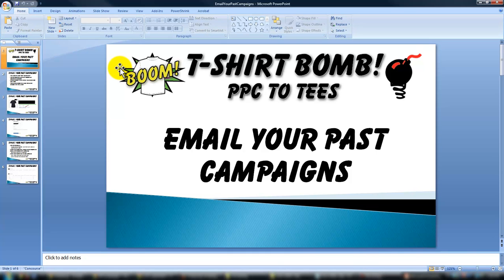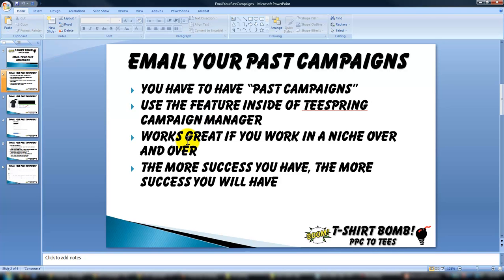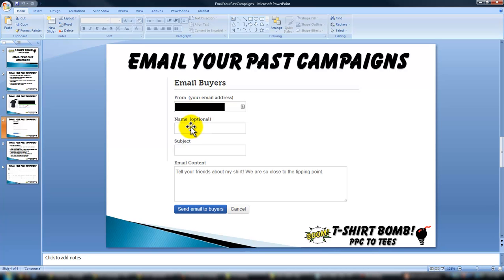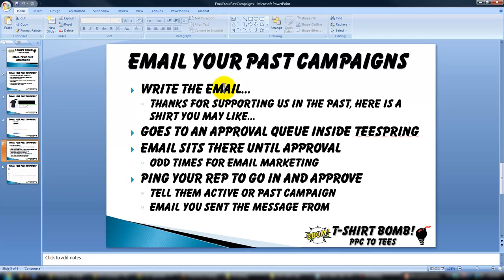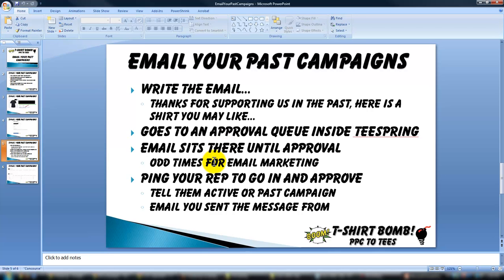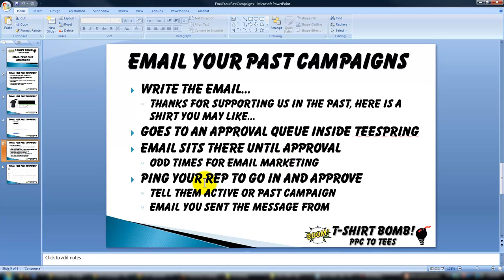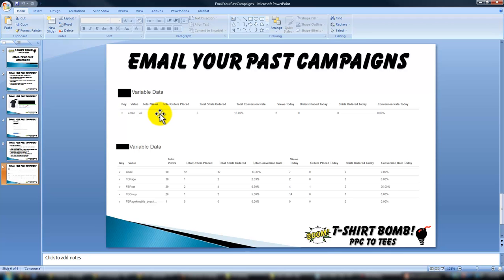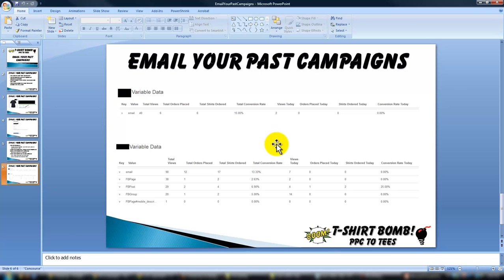Teespring Campaigns - Email Your Past Campaigns - Free & Low Cost Traffic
Email Your Past Campaigns